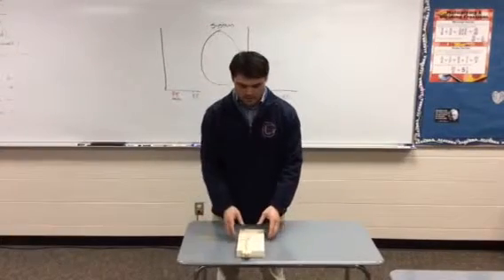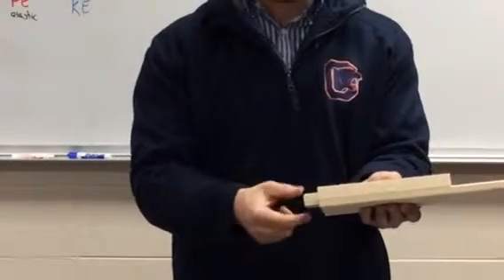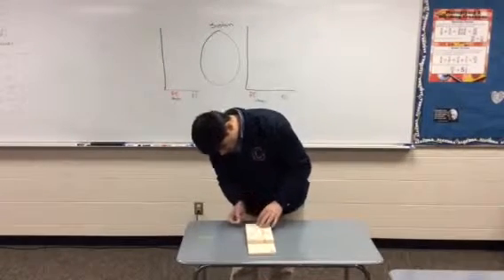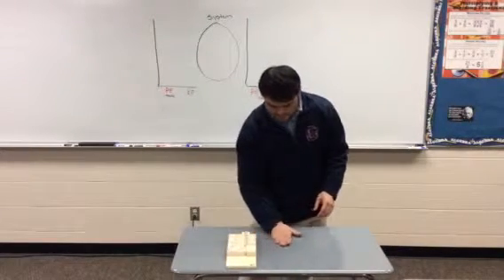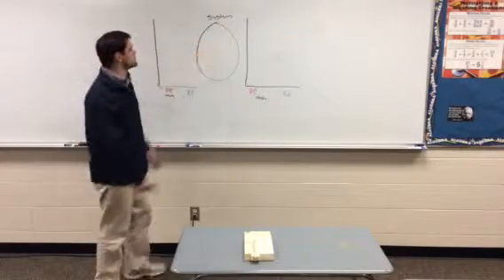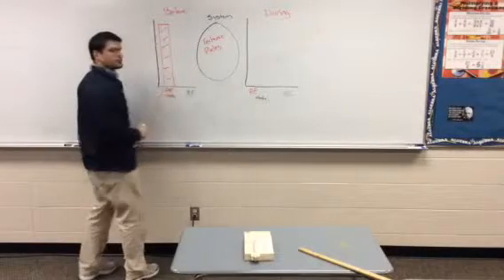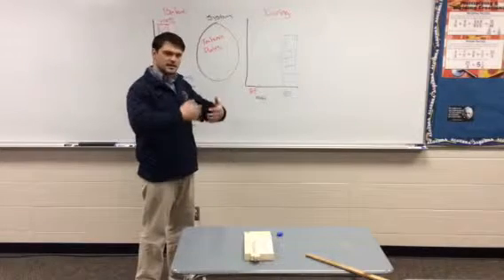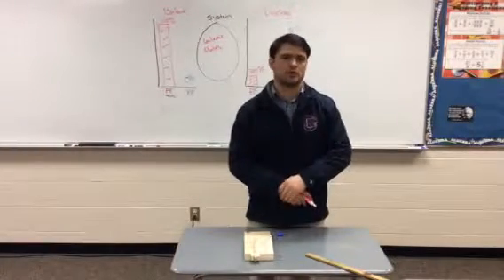Earthquakes: Spaghetti Strike-Slip Fault Model Lab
In the Strike-Slip fault, two plates move past one another. One of the better known examples is the San Andreas fault in California. When the plates slide past each other and there is little friction the result is little to no stress. When there is a earthquake the strength of the earthquake is quite minimal.

When there is a lot of friction the rocks can begin to stick together.  There is a lot of stored potential energy when the rocks rub together. Over time the energy builds up and is stored in the form of "potential" energy. The rocks overcome the friction and the rocks suddenly move forward.  This drastic and sudden movement causes a strong and measurable earthquake.

Students learned to explain the information in the form of LOL charts. The charts were used to show the change of energy which was maintained in the system.